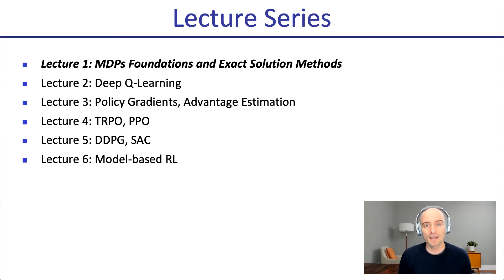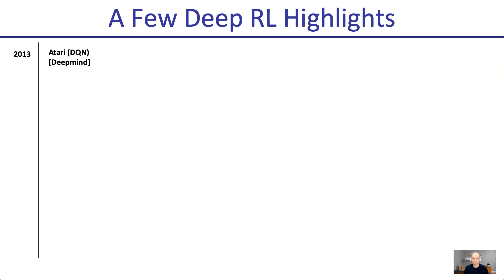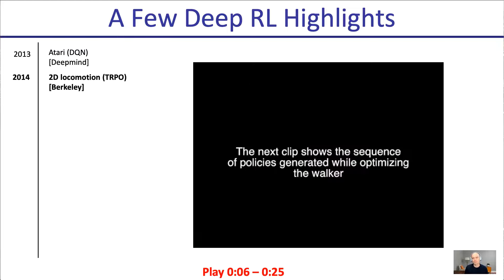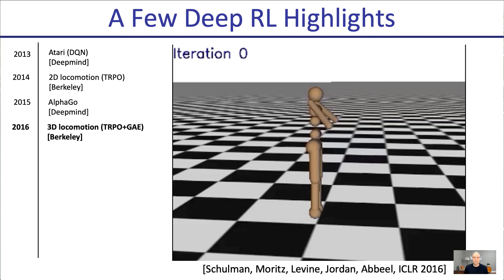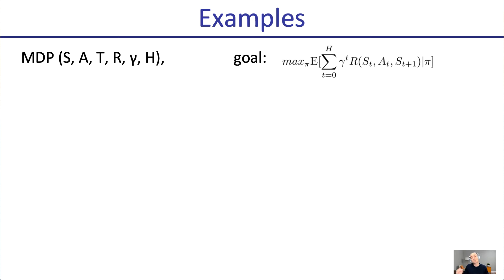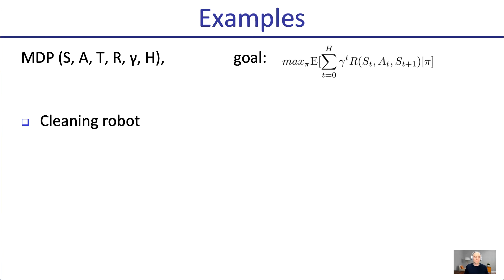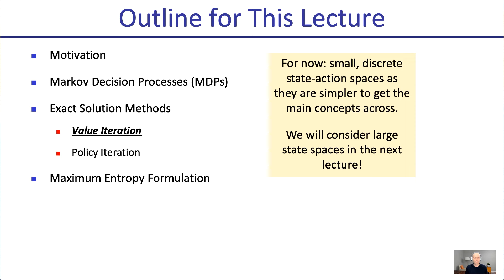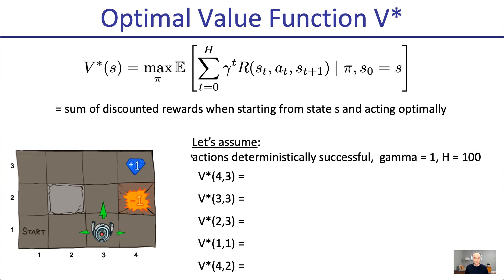L1 MDPs, Exact Solution Methods, Max-ent RL (Foundations of Deep RL Series)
Lecture 1 of a 6-lecture series on the Foundations of Deep RL
Topic: MDPs, Exact Solution Methods, Max-ent RL